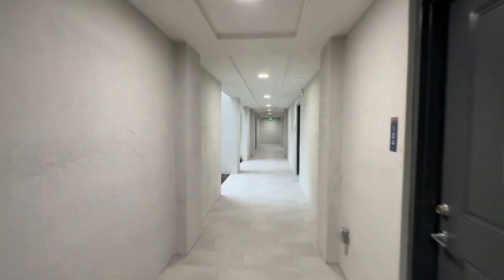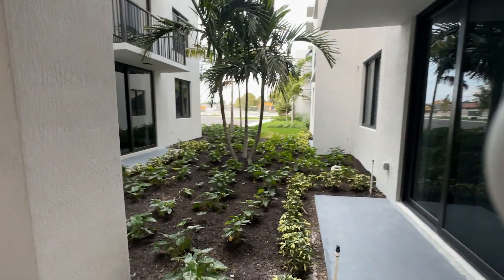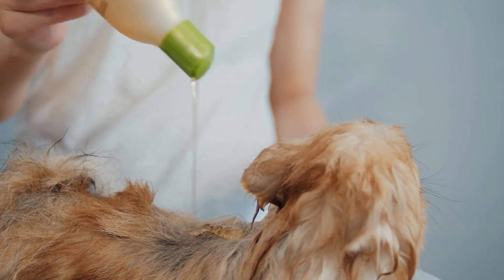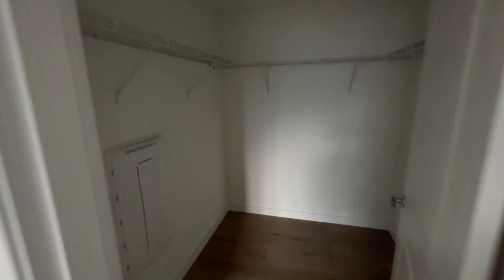Manor Hialeah Apartment Tour | Moving to Hialeah Miami | The newest apartment building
In this Manor Hialeah Apartment Tour, I'll give you a rundown on this exciting new community in Hialeah. This neighborhood of Hialeah is growing fast, and this new luxury community is the next big thing in town. The entire community is officially NOW OPEN!
🤔Thinking of Moving to Miami? 🌴
Apartment Pricing is subject to change daily
This channel is all about living in Miami Florida, moving to Miami Florida and relocating to Miami Florida. We also cover living in the Miami Florida suburbs, moving to the Miami Florida suburbs, and relocating to the Miami Florida Suburbs.
I get calls and emails everyday from people just like you, looking for help on making their move to Miami Florida and I absolutely love it. Whether you are moving in 9 days or 90 days, give me a call, shoot me a text📝, or send me an email📨 so I can help you make a smooth move to Miami, Florida 🌴